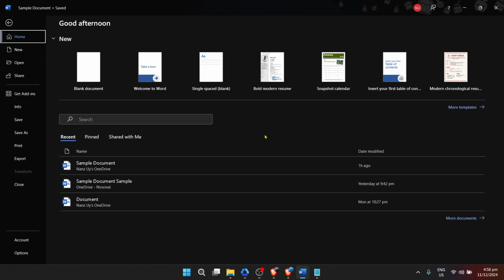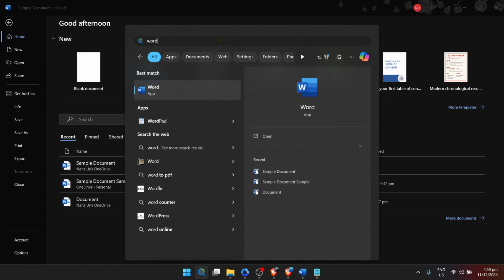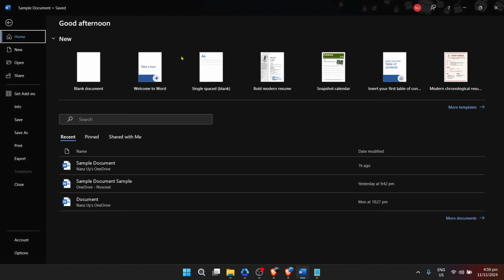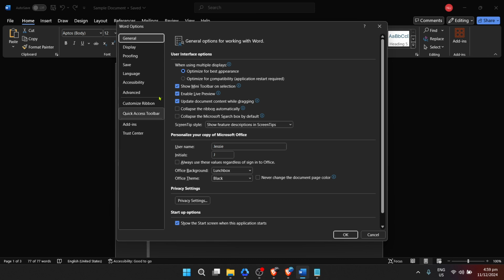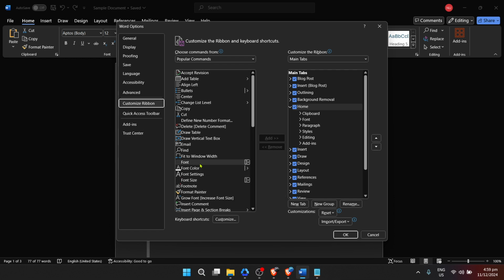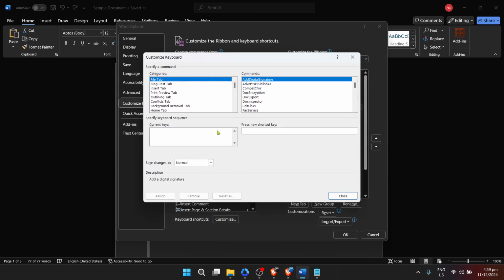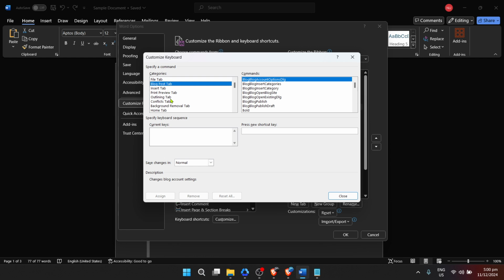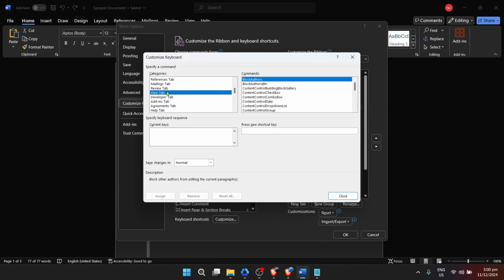How to Change Font in Ms Word Shortcut Key (Full 2024 Guide)